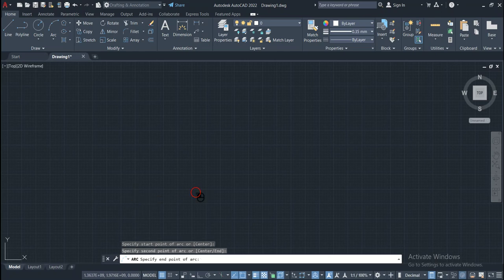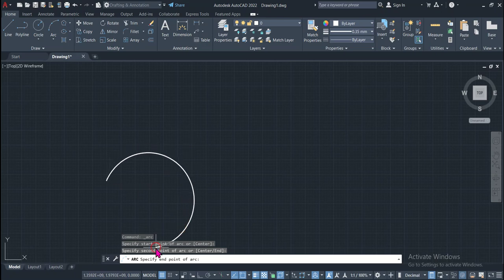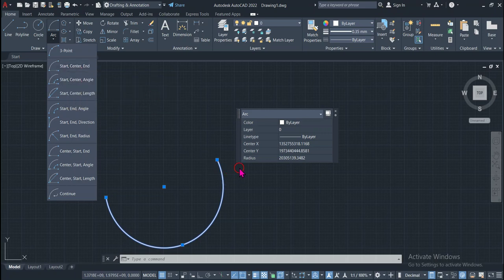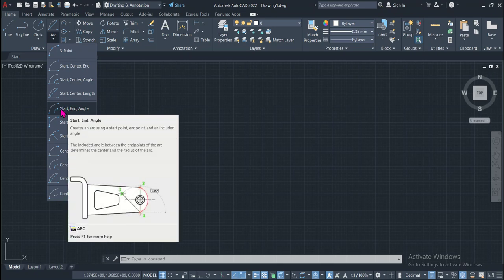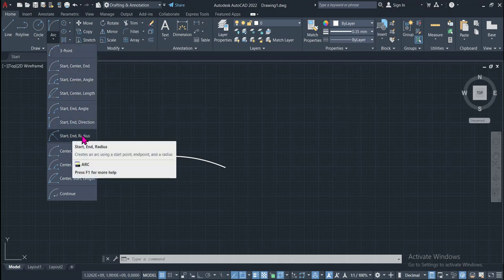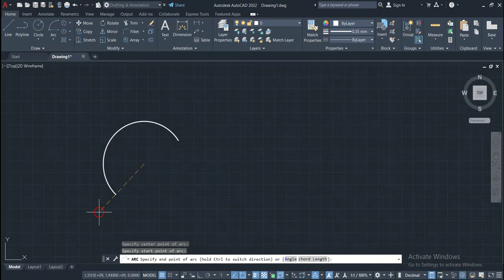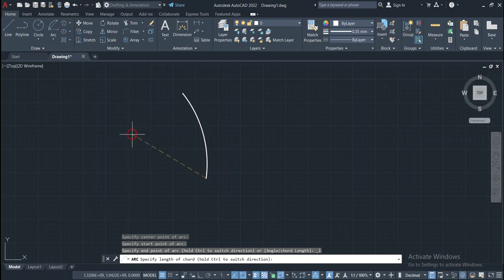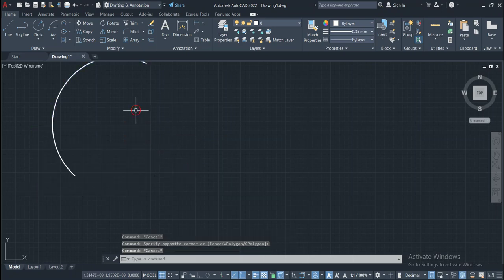How to Draw Arc in AutoCAD | Different Types of Arcs in AutoCAD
How to Draw Arc in AutoCAD | Different Types of Arcs in AutoCAD will be discussed in detail this video with the help of examples. According to your inputs you can draw any type of arc in AutoCAD.